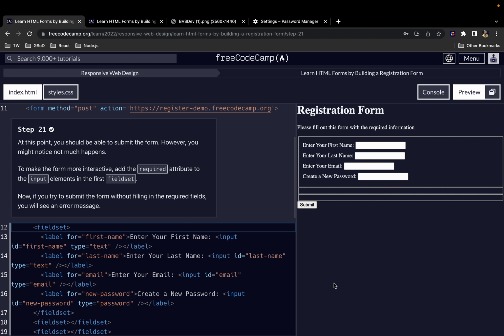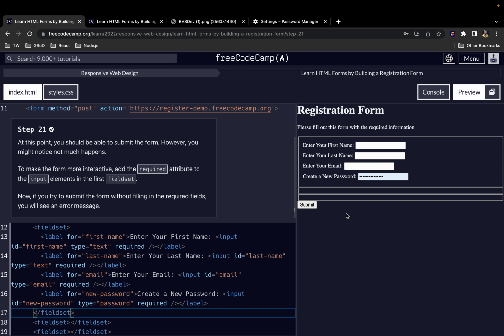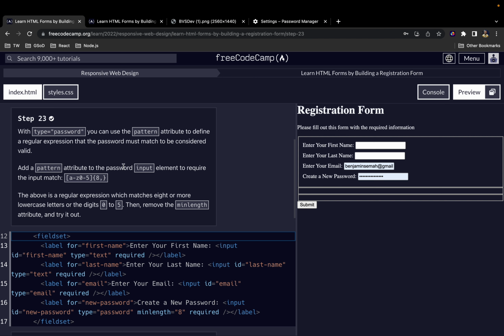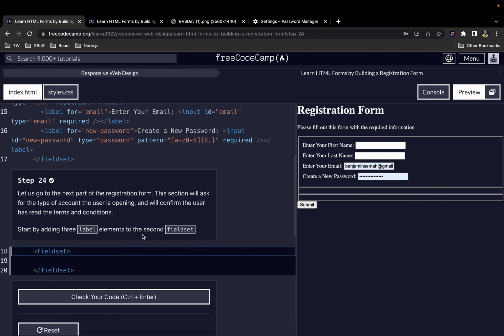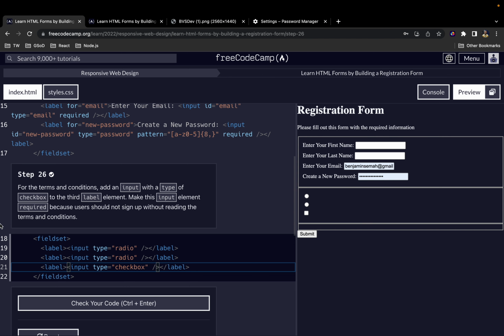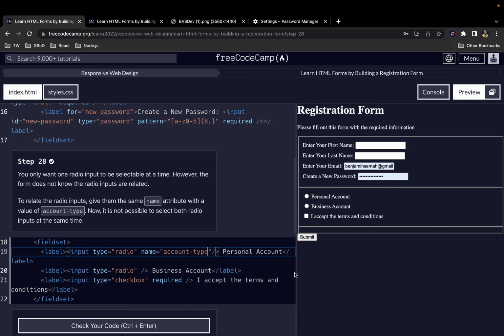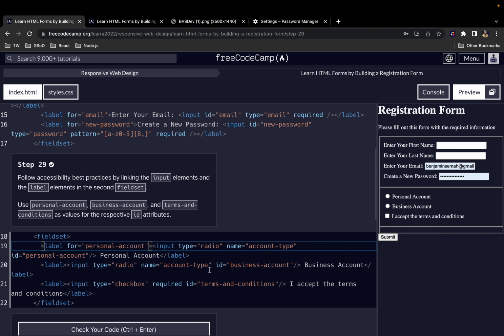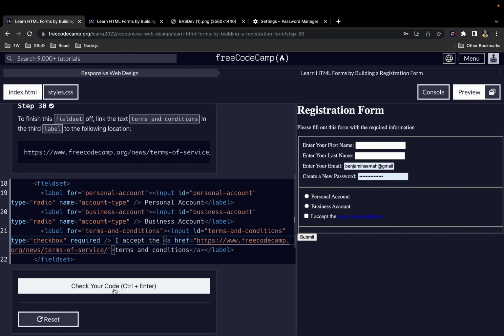FreeCodeCamp Walkthrough | Learn HTML Forms (Steps 21 - 30)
FreeCodeCamp Walkthrough | Learn HTML Forms (Steps 21 - 30) - HTML & CSS Tutorials.

Timestamps
00:00 Intro
00:25 Step 21 - The required attribute
02:35 Step 22 - Validating email
03:59 Step 23 - Validating password
06:23 Step 24 - Add labels to the second fieldset
07:01 Step 25 - Radio input
07:42 Step 26 - Checkbox input
08:29 Step 27 - Add text to the labels
09:12 Step 28 - Name attribute
10:58 Step 29 - Link inputs and labels
12:53 Step 30 - Change text to a link

- Web Development
- FreeCodeCamp